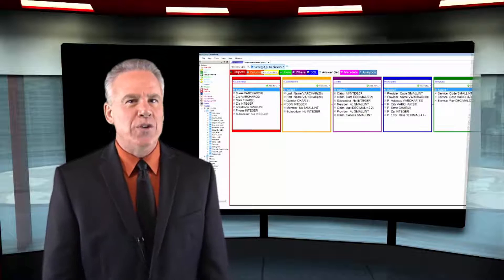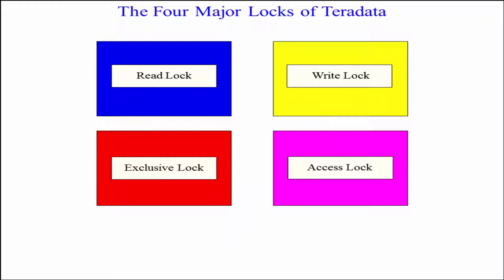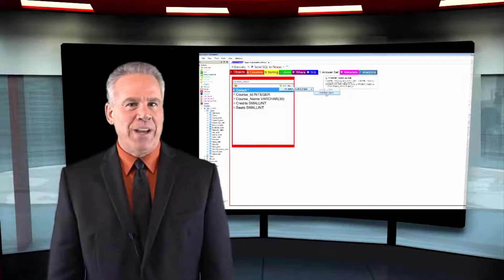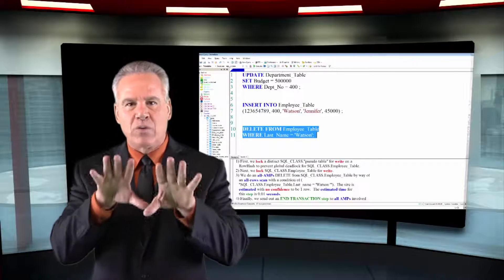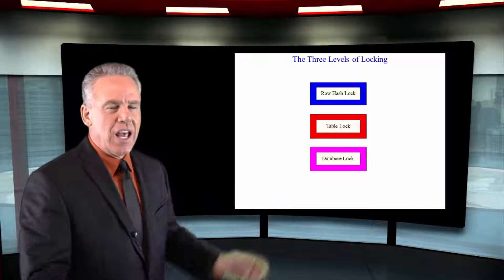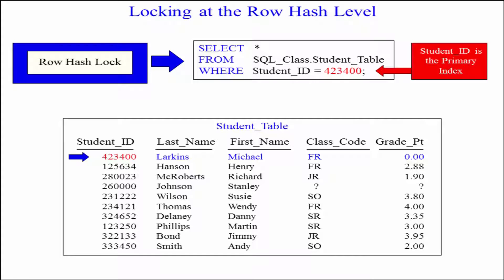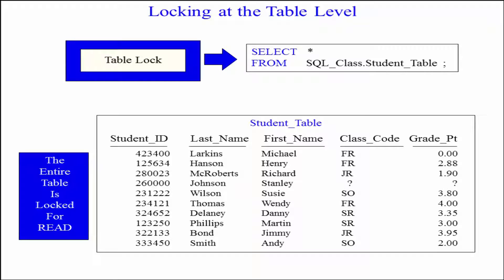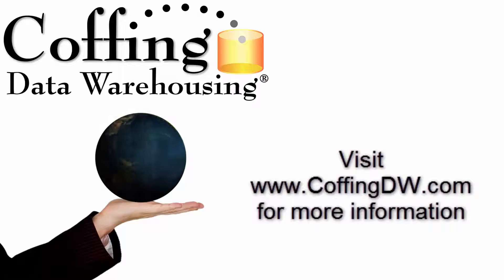Let's Learn Teradata Lesson 99: Let's Talk Locking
Explore Teradata with Tera-Tom of Coffing Data Warehousing! In this lesson, let's explore Locking inside your Teradata System!